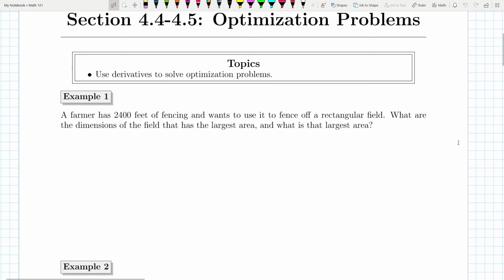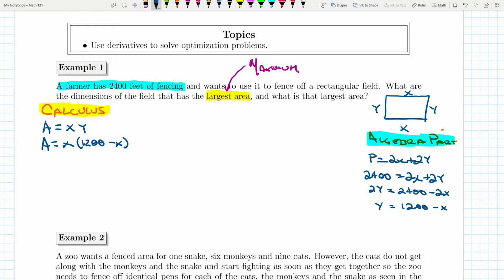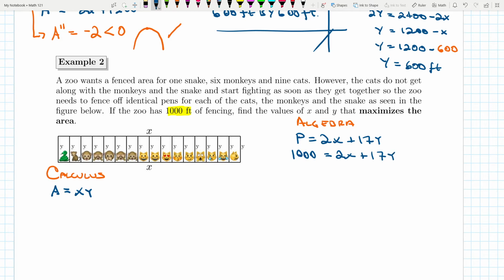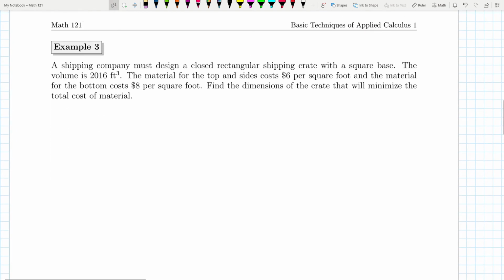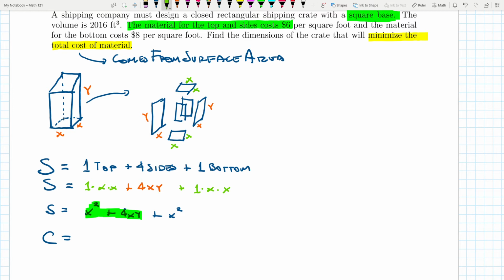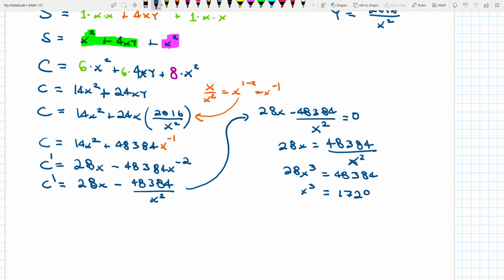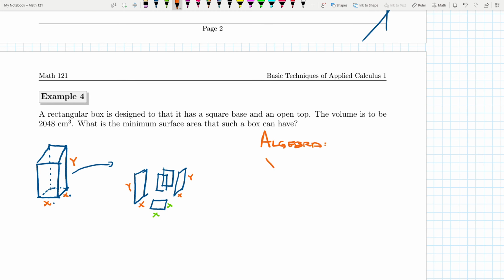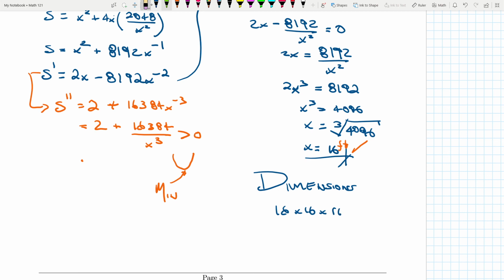Math 121 Sections 4.4-4.5: Optimization